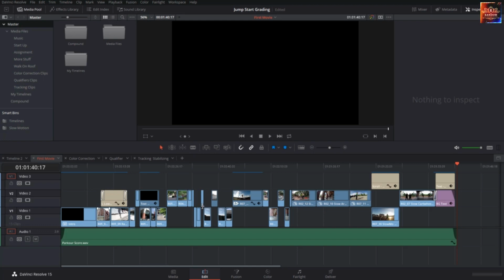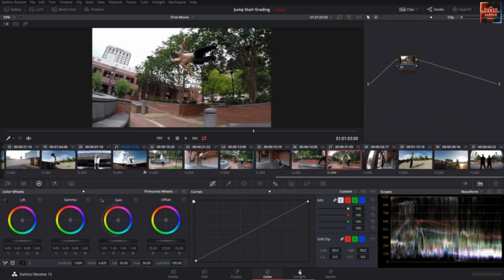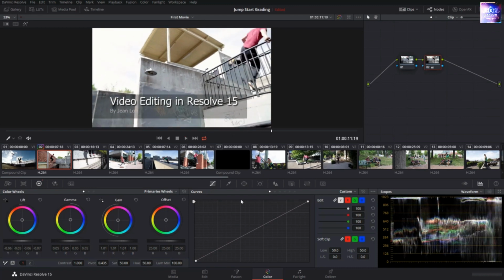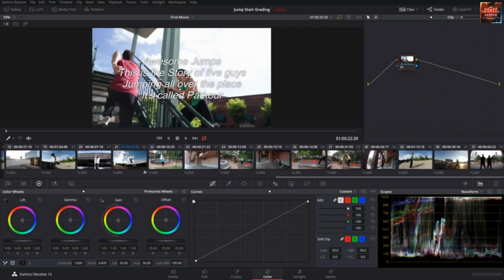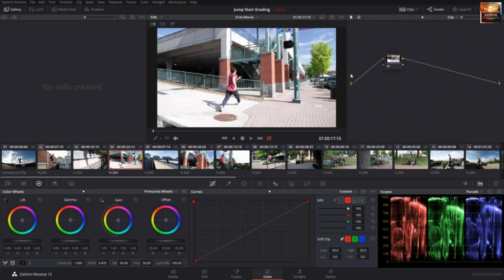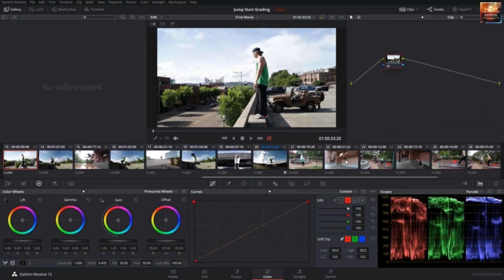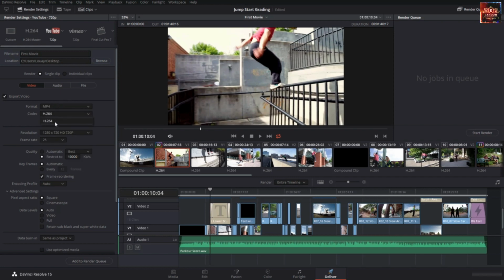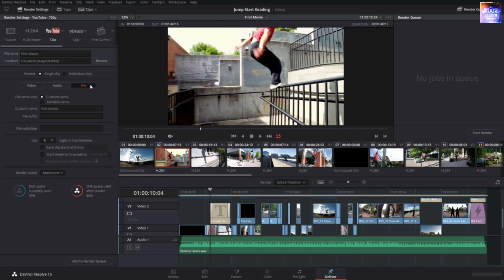Color Correct | Color Grade & Render Project in DaVinci Resolve [ Series 17 ]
Time Stamp:
00:00 Complete the Video Editing
01:39 Color Correct properly all the clips
04:36 Color Grade all the Clips
06:44 Use the Deliver tab to Render video

Requirements:
1. DaVinci Resolve as a Free fully functional version.
2. DaVinci Resolve requires Windows 10 or any Mac OS.
3. No Prior knowledge in DaVinci Resolve required.
4. No prior knowledge in Video Editing, Color Correction and Grading, Visual Effects or Motion is required.
5. A 1080p (at least) Screen Resolution is highly recommended to work in DaVinci Resolve.